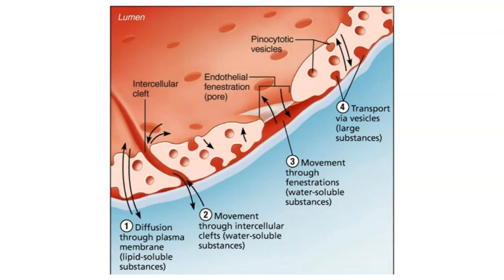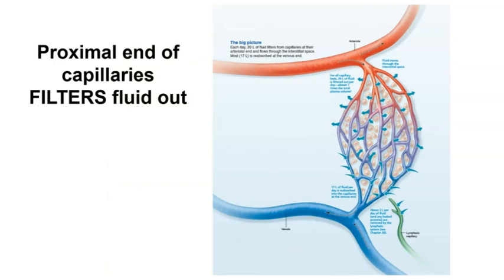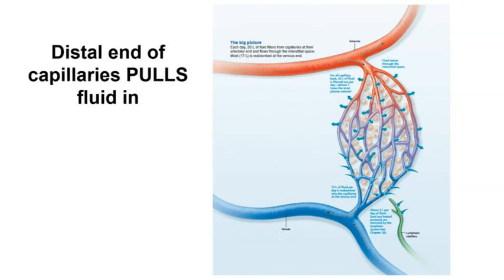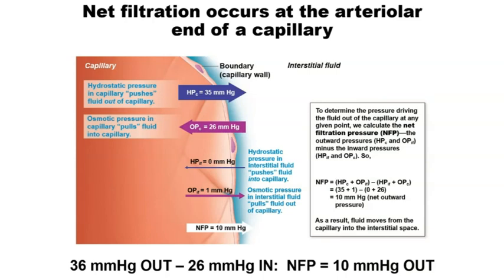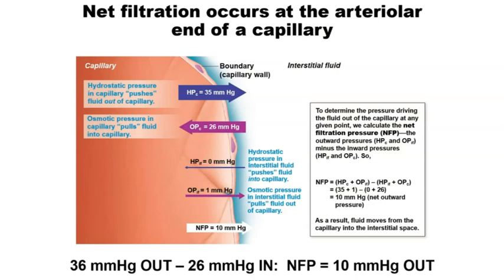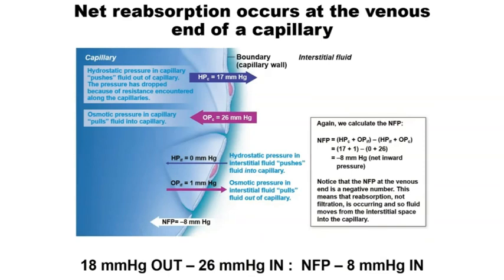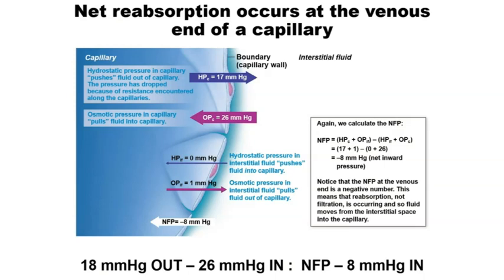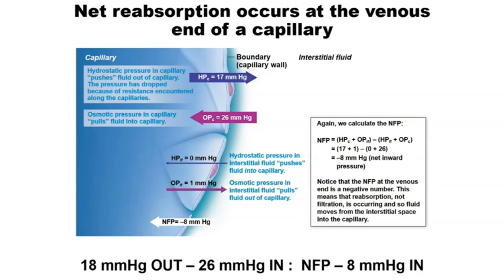BIO 169 Module 3 - Capillary Transport